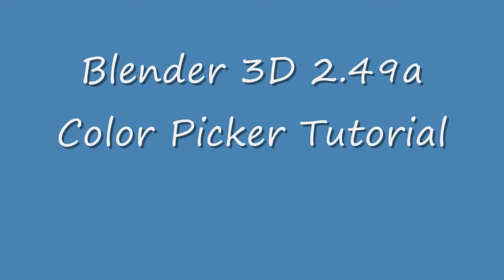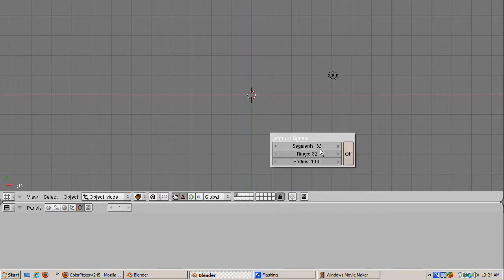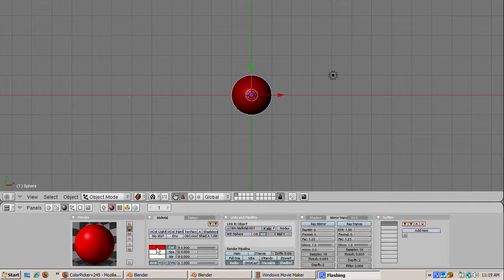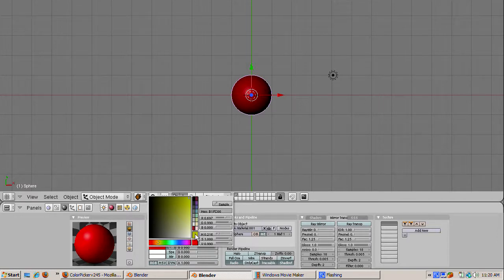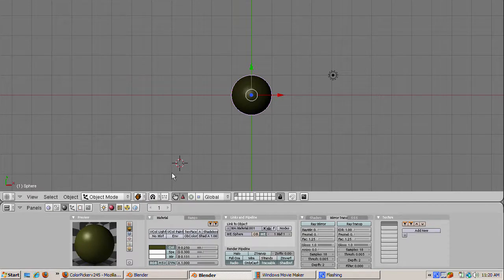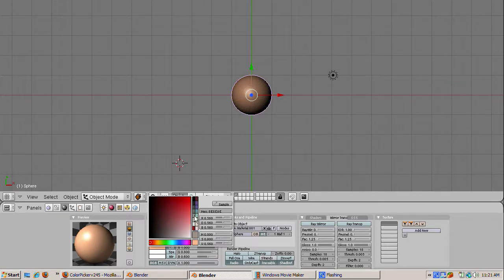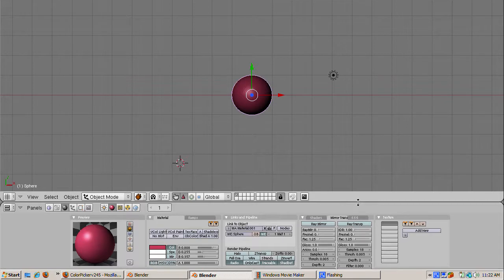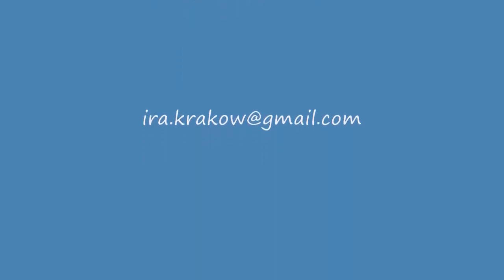Ira Krakow's Color Picker Blender Tutorial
and network with other Blender 3D users.

In addition to the familiar RGB sliders, Blender's Color Picker lets you choose a color by Hue-Saturation-Value (HSV), either visually or via sliders.  In addition, you can create a palette of color presets, enter a hexadecimal RGB value directly, or sample a color from within Blender.  I also show you how to sample a color from a thumbnail image on your hard drive using Blender's Image Browser.